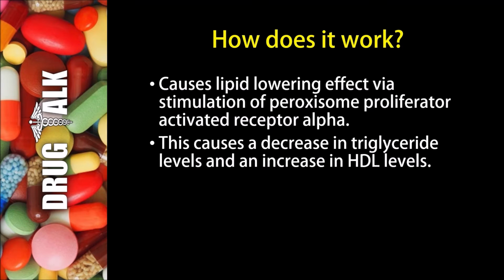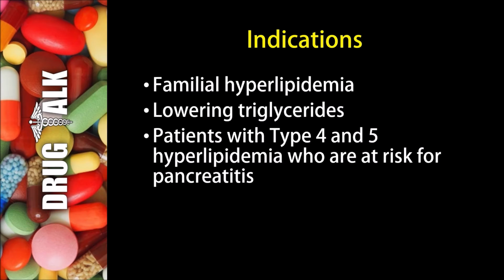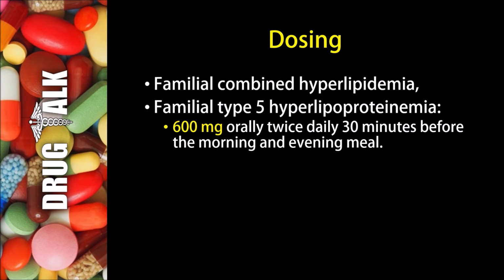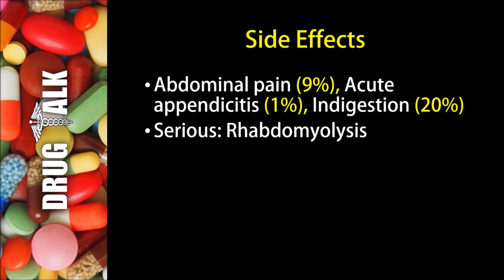Gemfibrozil (Lopid) - Uses, Dosing, Side Effects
In this episode, I discuss a medication known as gemfibrozil (Lopid).